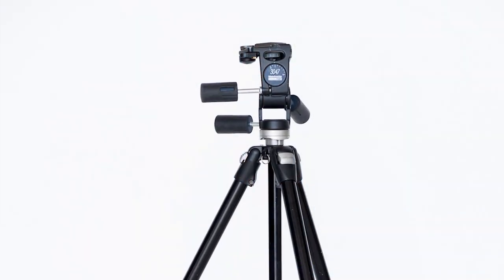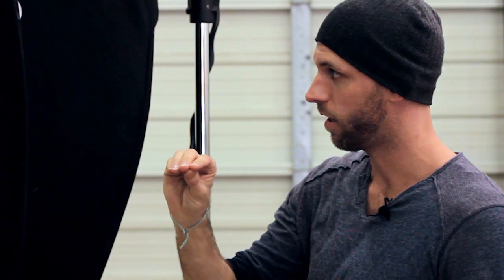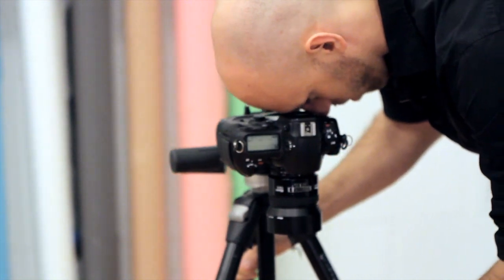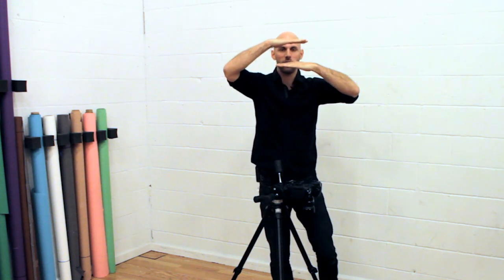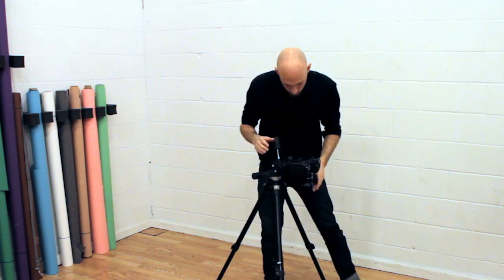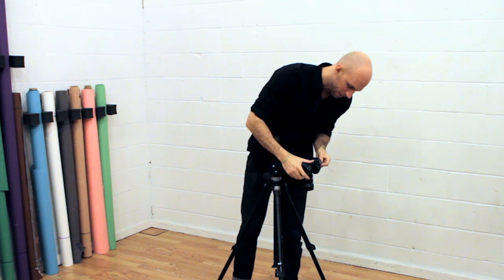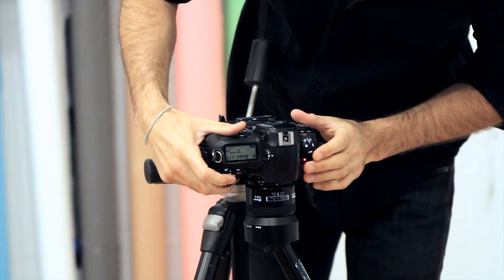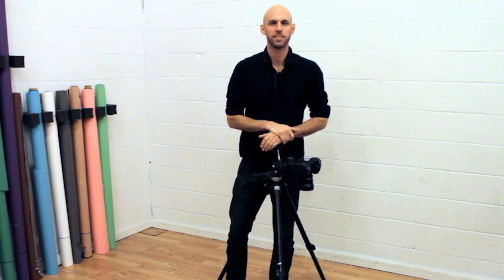How to Take Pictures of Medical Records : Photography Basics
Taking pictures of medical records always requires you to make a few very specific considerations. Take pictures of medical records with help from a talented photographer who has masterfully honed his craft over the years in this free video clip.

Series Description: You don't have to be an expert to take great looking photographs in nearly any situation. Find out more about the basics of photography with help from a talented photographer who has masterfully honed his craft over the years in this free video series.